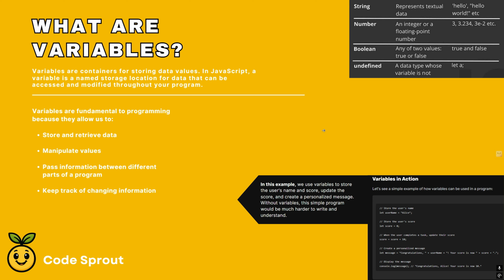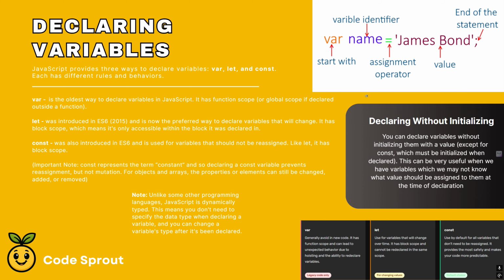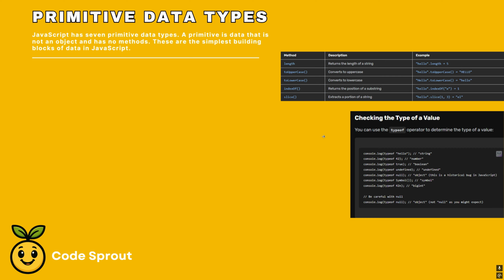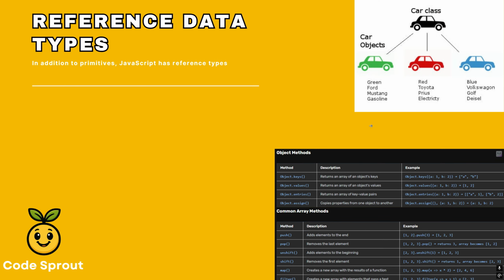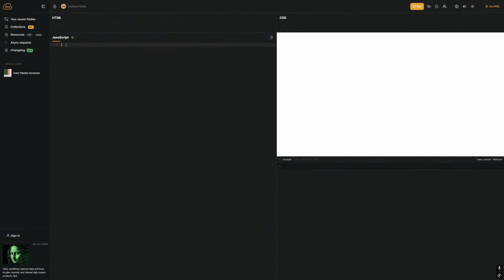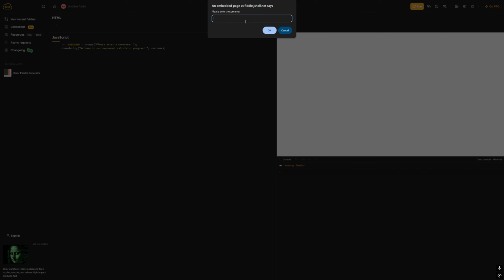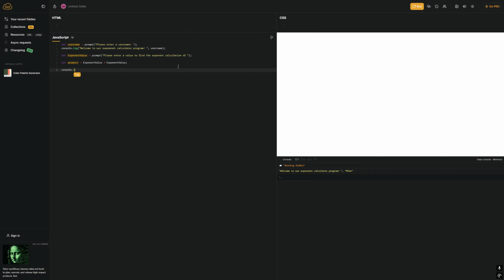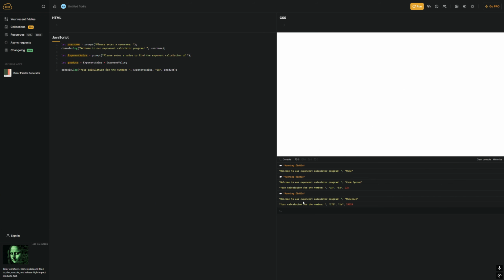Code Sprout: Fundamentals of JavaScript Series – Tutorial #2: Variables and Data Types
In the second tutorial of Code Sprout’s Fundamentals of JavaScript Series, we dive into one of the most essential building blocks of programming—data types and variables. Understanding these concepts is key to writing effective and reliable code.

This lesson breaks down how JavaScript stores and manages different types of information, and how you can use variables to make your programs more dynamic and powerful.

In this video, you’ll learn:

The most common primitive data types in JavaScript

The difference between let, const, and var

How to build a simple exponent calculator using variables and user input

We encourage all learners to explore and experiment using the built-in Code Sprout playground available on our platform. It's designed to help you apply what you learn in real time.